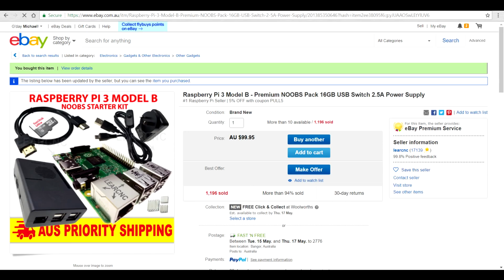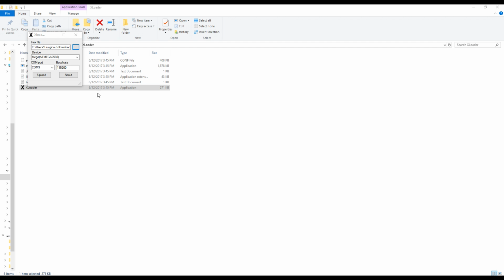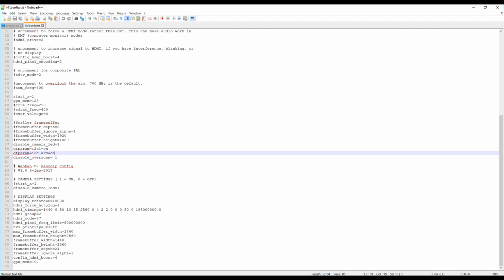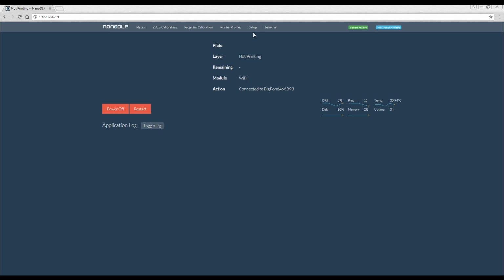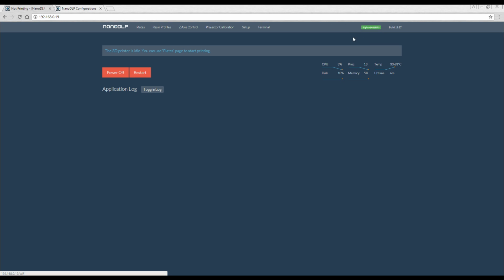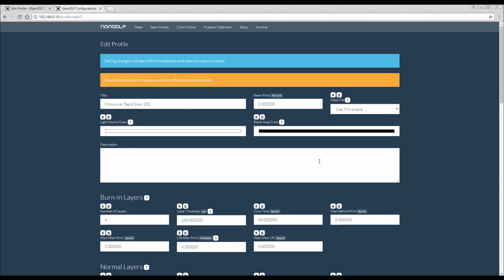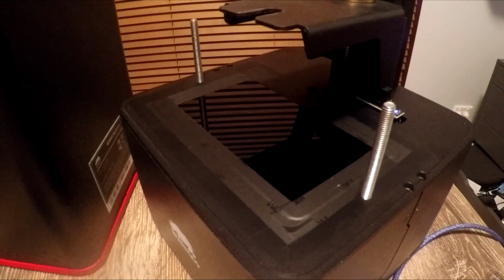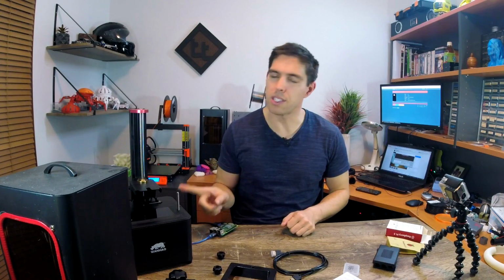How to install NanoDLP for a Wanhao Duplicator 7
NanoDLP is a free piece of software that runs on a Raspberry Pi, and controls DLP printers. This means you connect to it wirelessly with your browser, and it outputs via HDMI to cure the resin. It is not only a host, it has support placement and slicing functionality too.

Why would you use it? For me, relability. No ruined prints from Windows automatic updates and no errant dialogue boxes. A lot of people have great success with Creation Workshop too.

This tutorial is based on using a Wanhao Duplicator 7, but also applies to other DLP printers too. Simply select the relevant configuration file instead of the D7 one I provide below.

The install can be a little tricky, so follow my guide to up and running quickly. The NanoDLP forum is an excellent place to search and find help if you need it.